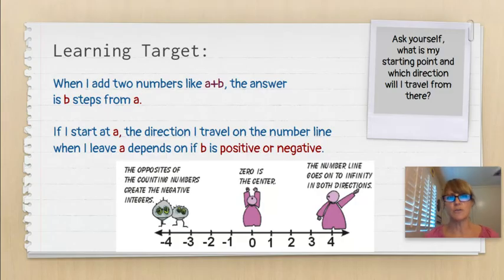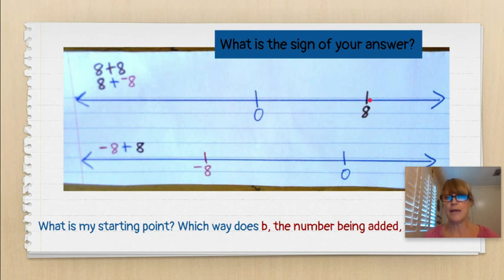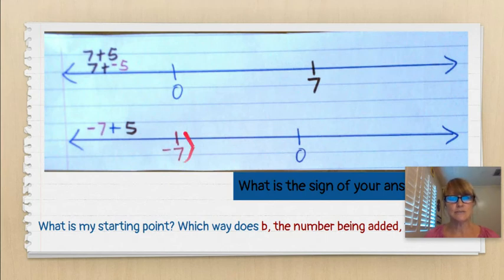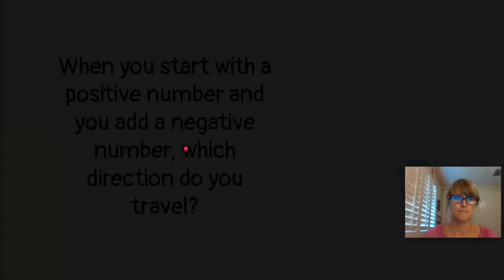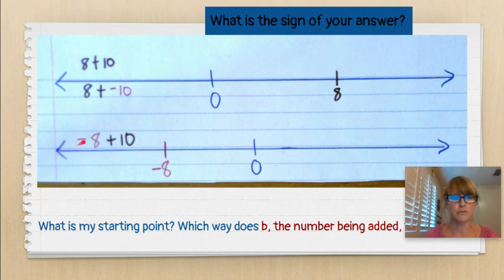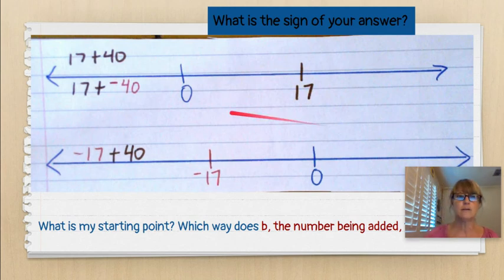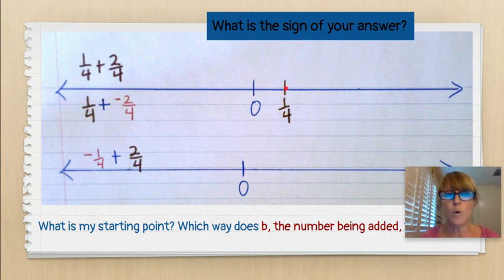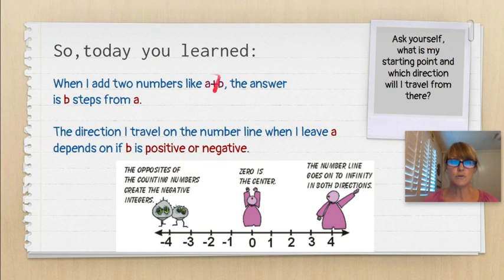Adding Positive and Negative Numbers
This is the lesson from August 13/14, 2020